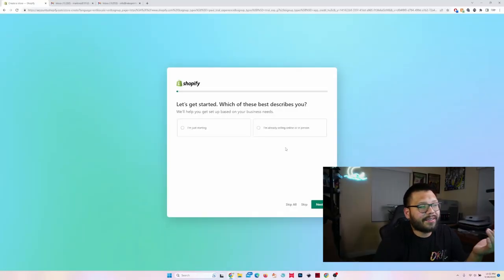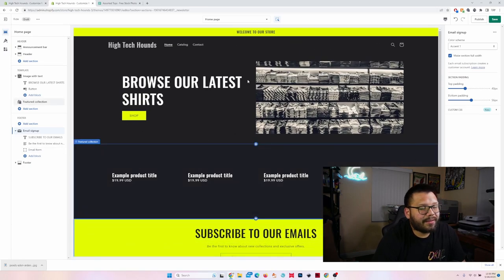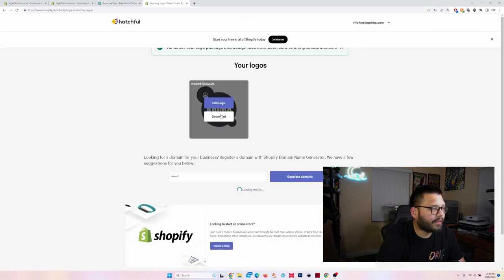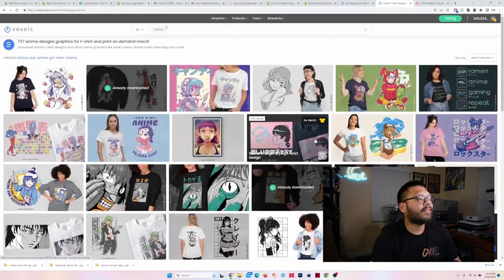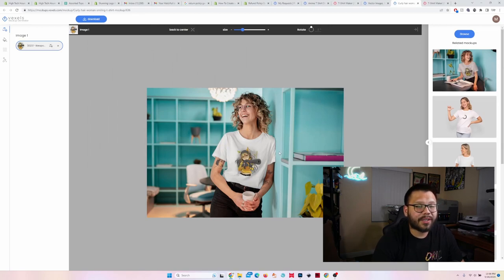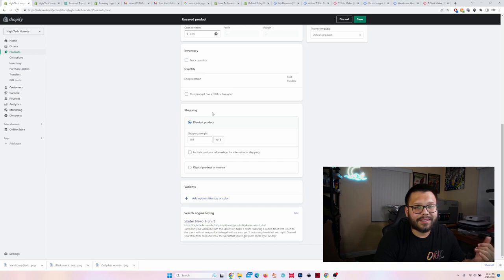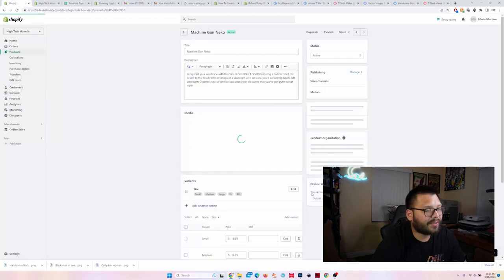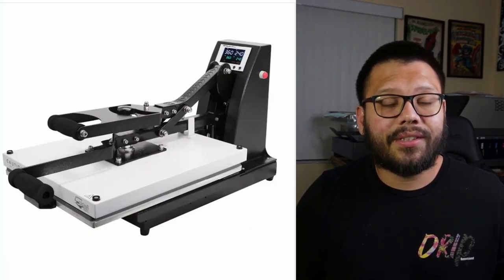Easiest Way To Start An Online T-Shirt Business | Full Step By Step Guide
Today we're covering how you can start your own online T-shirt business.

Suppliers:
Heat Transfer Warehouse (My main supplier for supplies)
Try Shopify For Just $1 (Not sure how long they will run this!)

My Equipment:
16 x 20 HPN Signature Series Auto Open With Pull-Out Drawer